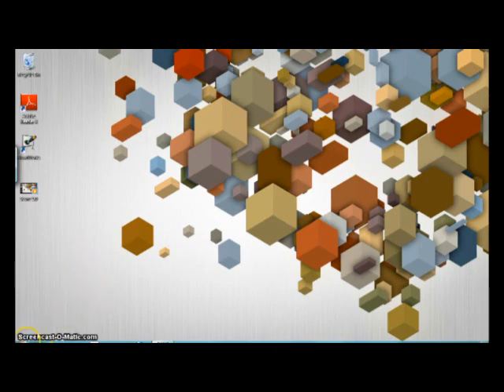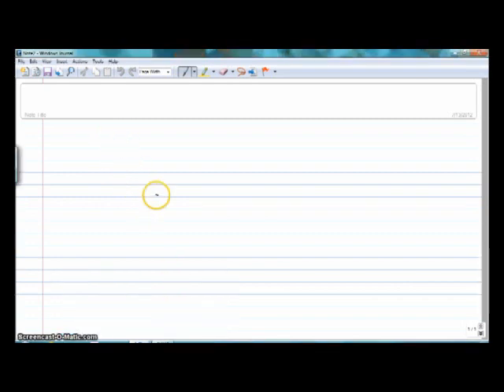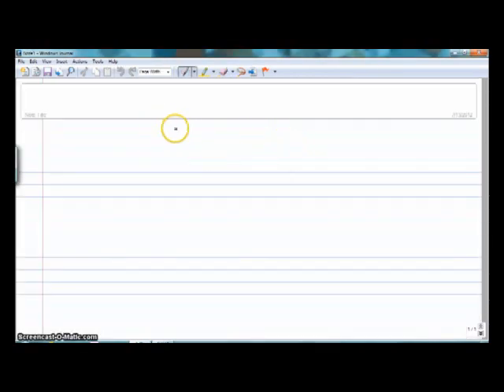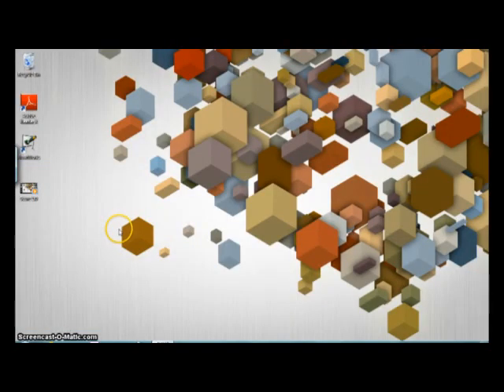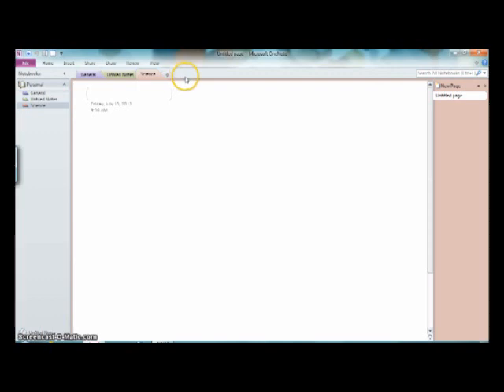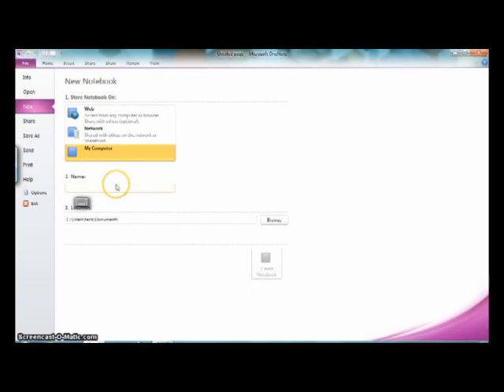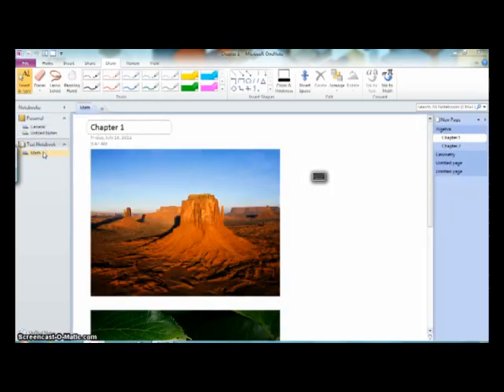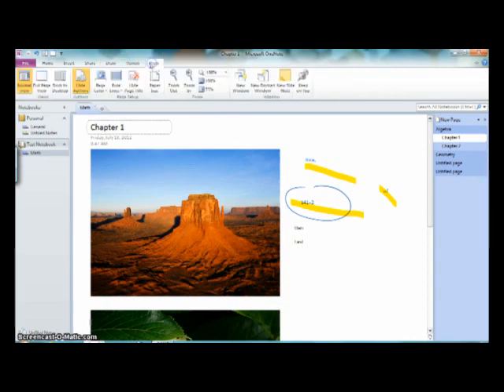Score 2.0 on Windows Journal Microsoft OneNote Proficiency Scale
• Use Windows Journal to create notes
• Use Microsoft OneNote to organize various subjects